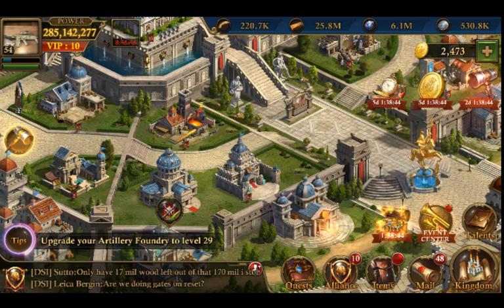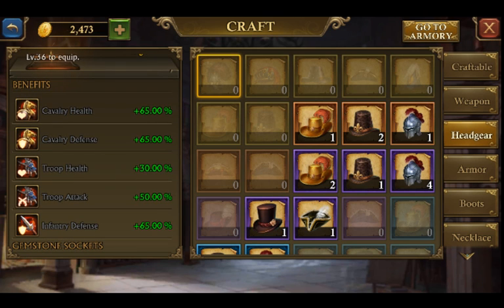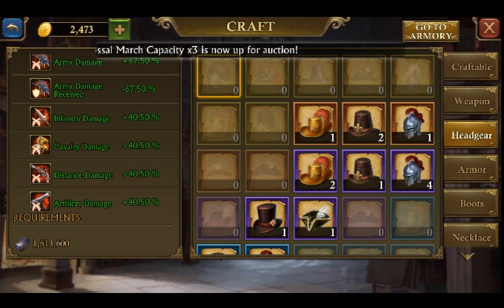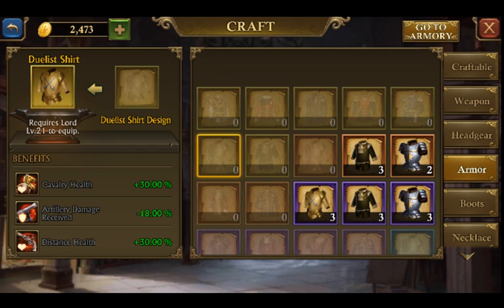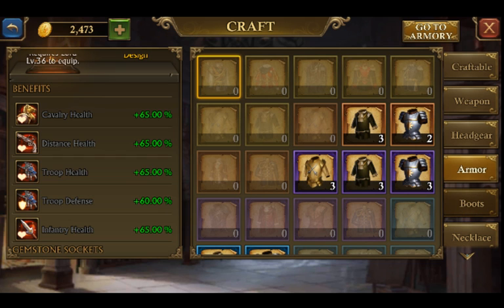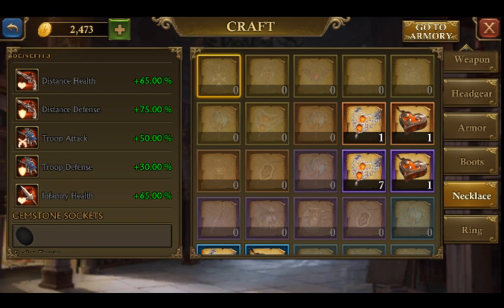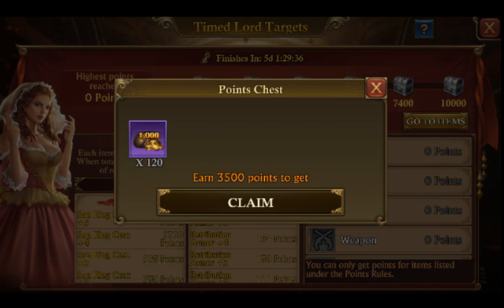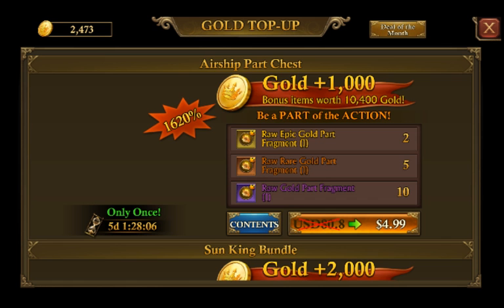Sun King Gear (With only wrong info as i’m told)